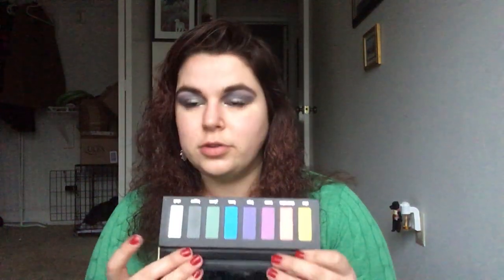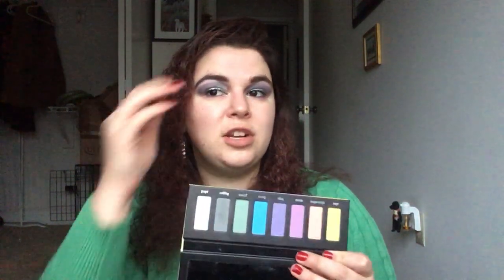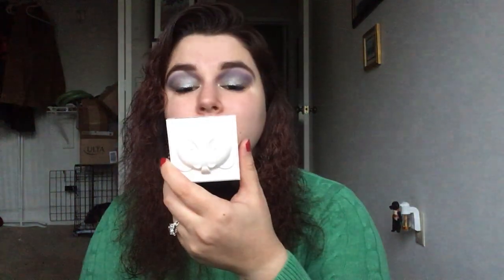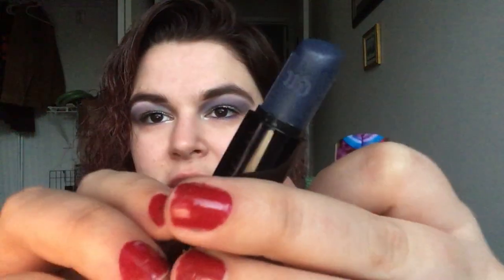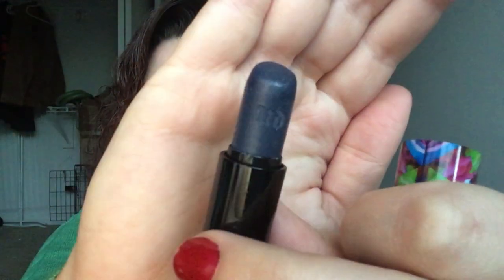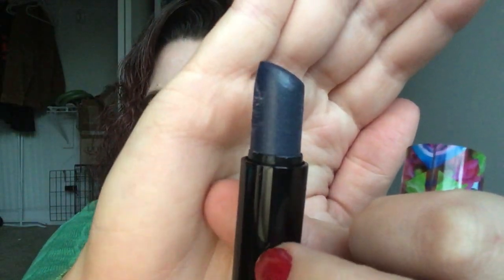Lip Swatching and Decluttering my Entire Lip Product Collection: Part 3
Hi everyone! I am honestly SO excited to be starting this new series on my channel. I have way too many lip products, and every time I open my lip drawer, I’m just overwhelmed and unhappy with what I see. I’m really hoping that now, after this project, I’ll be able to open that drawer and know I at least like every one of the colors there. I know this is going to be a very long process, but I hope y’all are also excited to join me on it. Please leave any questions, requests, suggestions, or comments down below!

Products Mentioned:
• L’Oreal Colour Riche Lipstick in Volcanic
• Nars Lip Pencil in Rikugien
• Elf Lipstick in Hint of Pink: discontinued
• Lorac Beauty and the Beast Lipstick in Tres Chic: LE
• L’Oreal Colour Riche Balm Stain: discontinued
• Revlon Colourburst Matte Balm in Unapologetic: discontinued
• NYC City Twistable Lip Crayon in Manhattan Mauve: discontinued
• Urban Decay Alice Through the Looking Glass lipstick in Time: LE
• Urban Decay Alice Through the Looking Glass lipstick in Alice: LE
• NYX Butter Gloss in Éclair

On Me:
• Mickey Earrings
• Peppermint Earrings: Claire’s
• Sweater: Merona from Target
• Eyes:
• Kat Von D Pastel Goth Palette: LE
• Juvia’s Place Magic Mini Palette
• Cynthia Rowley Eyeliner in Silver: discontinued
• Mally Beauty Eyeliner in Shadow: discontinued
• Urban Decay Heavy Metal Liner in ACDC
• Maybelline colossal Mascara
• Urban Decay Smoked Palette: Discontinued